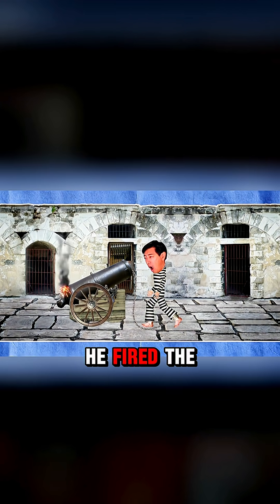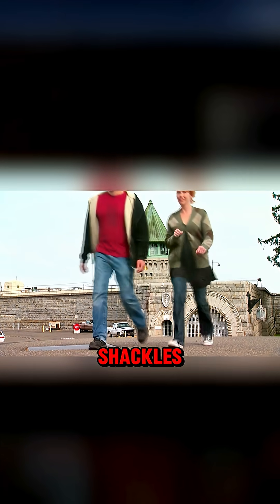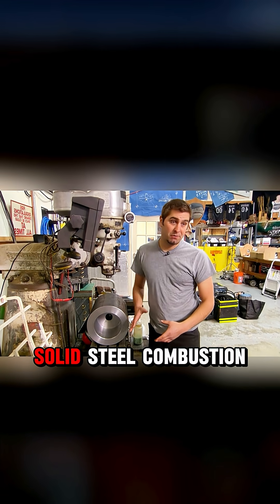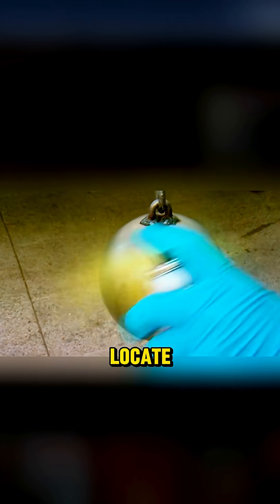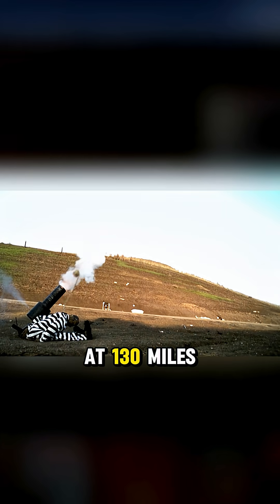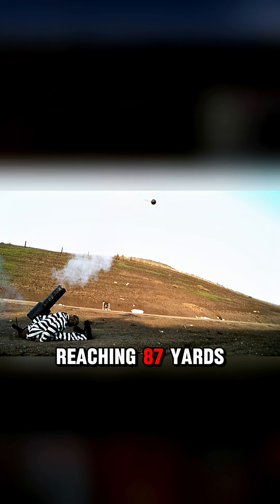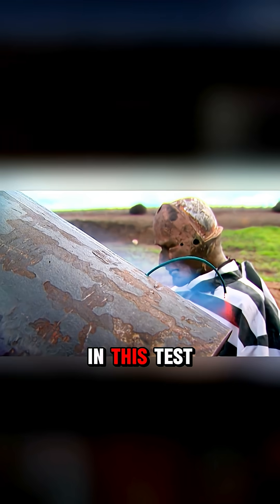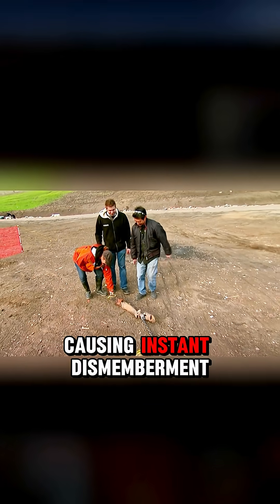Can I jailbreak using a cannon?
MythBusters,
Science,
Curious,
Myths,
Toilet,
True,